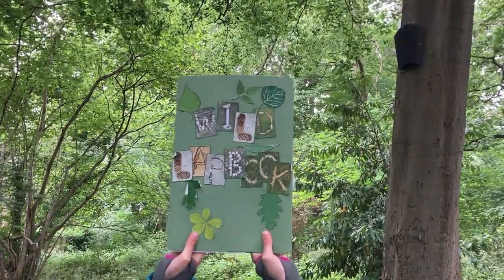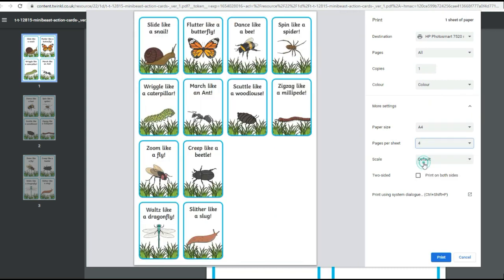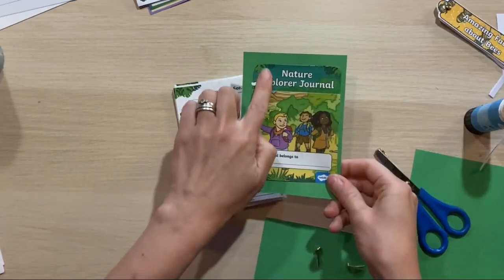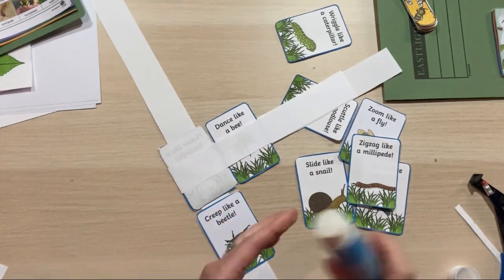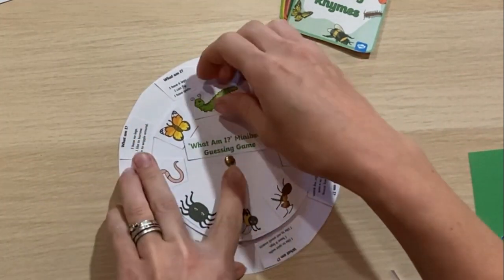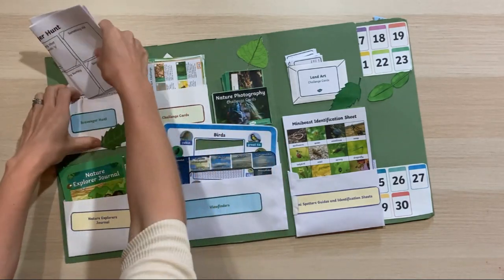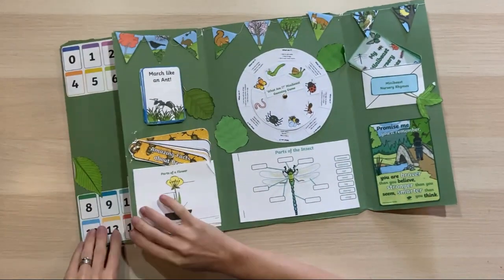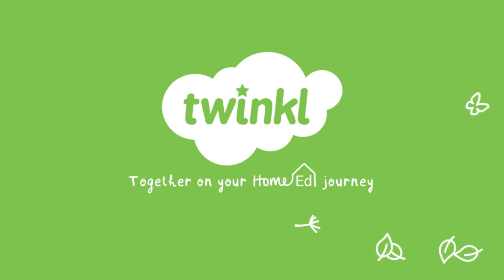How to Make a Wild Lapbook for Exploring Nature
Join us for ideas and inspiration for how to make a lapbook. In this video we look at making a lapbook for 30 Days Wild but it can be used at any time of the year to get outside and explore nature or even just at home. This video will not only show you how to make a lap book but also give you some great lapbook design ideas.

A lapbook is a wonderful way to keep and share resources for Home schooling or Home Educating families. Using Twinkl resources is an easy way to complete your lapbook.

You'll learn how to make a basic lapbook, ways to find resources for your lapbook. You'll also see how to make pockets for your lapbook and mini-booklets to go in your lapbook. A wonderful range of ideas to start you off making your own lapbook.